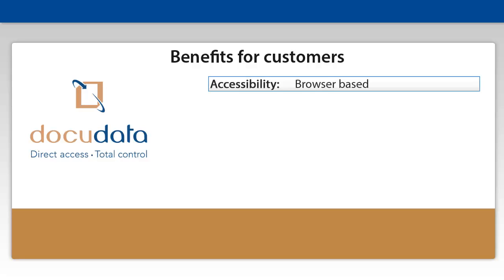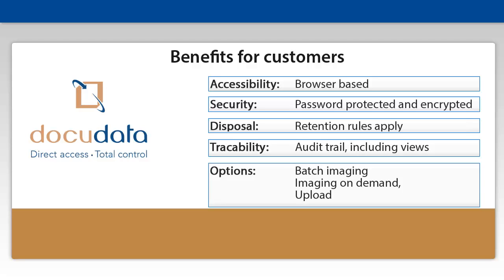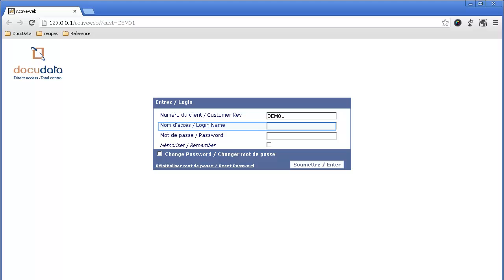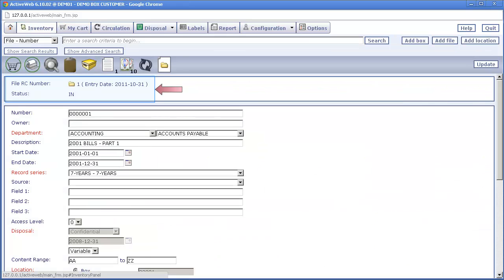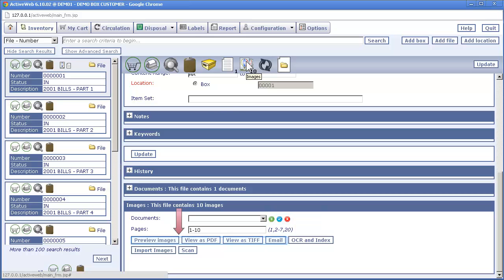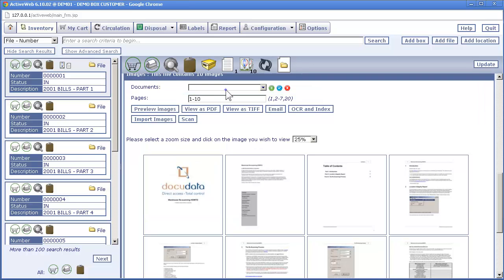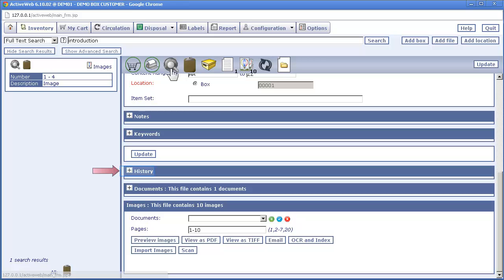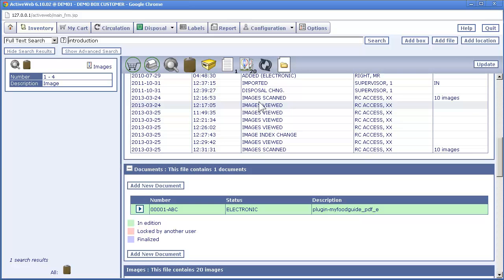Hosting images in EDCRC and ActiveWeb Part 1 Benefits to the client